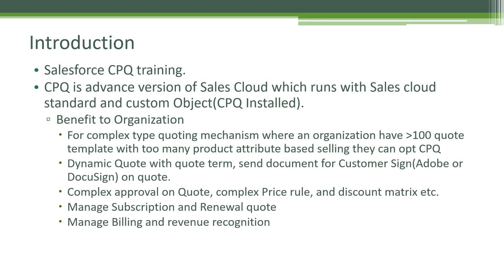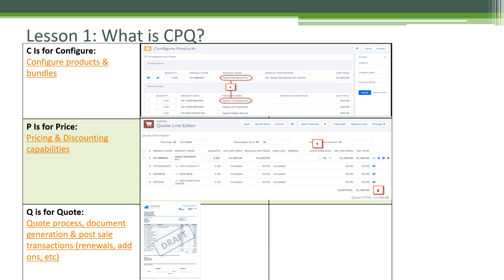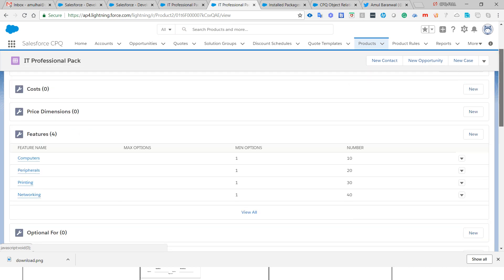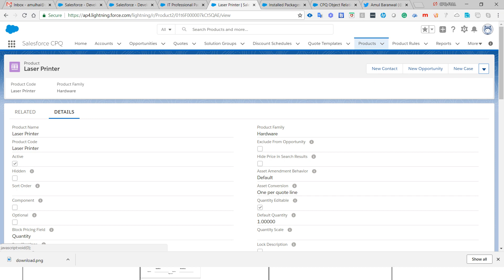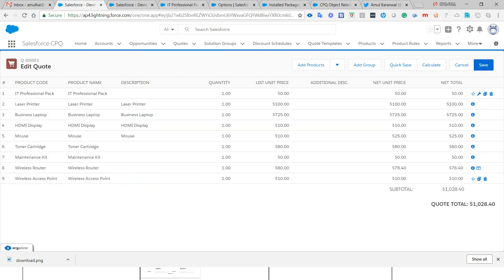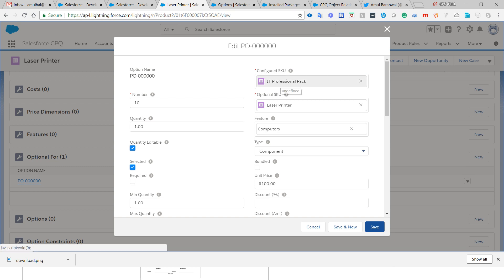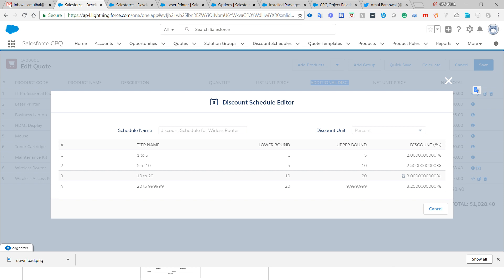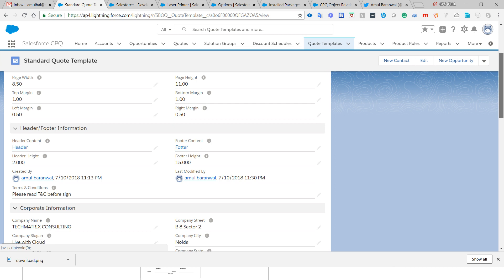What is CPQ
What is Salesforce CPQ?